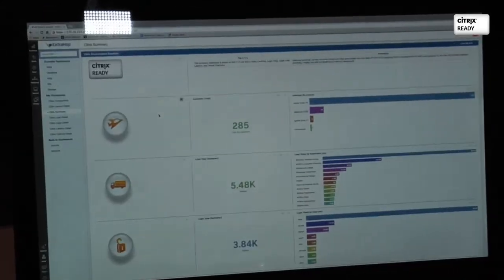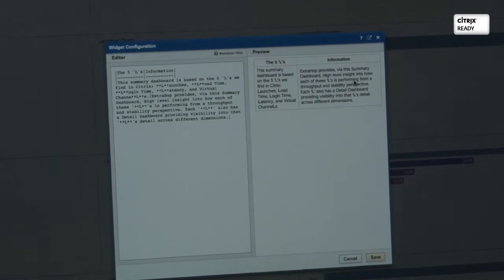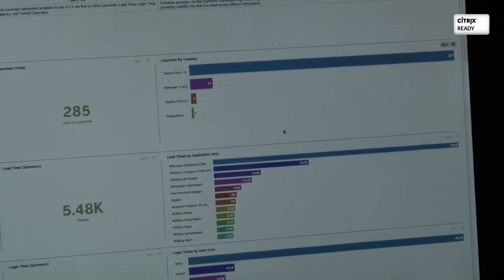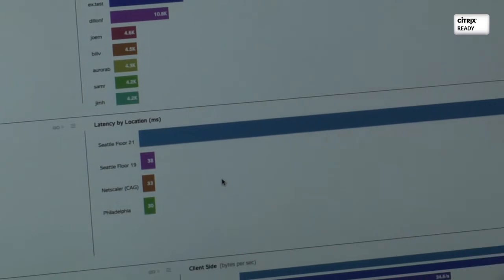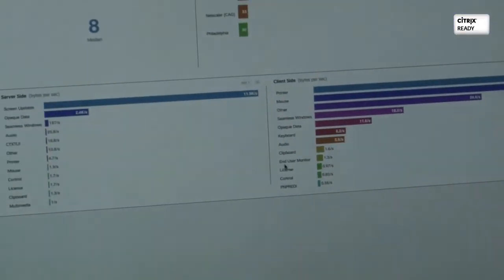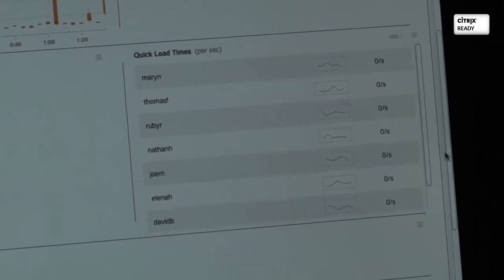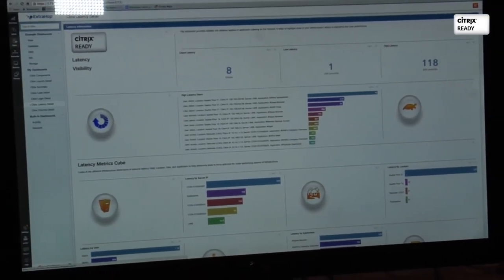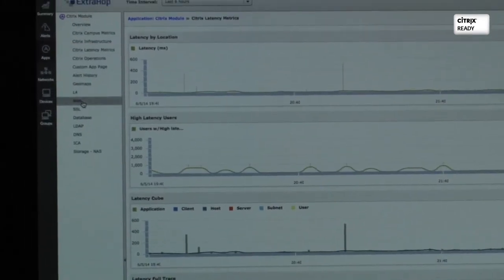Citrix Ready Partner Product Demo- ExtraHop